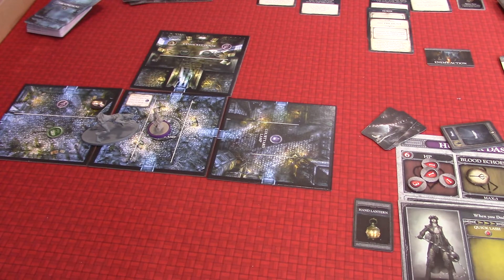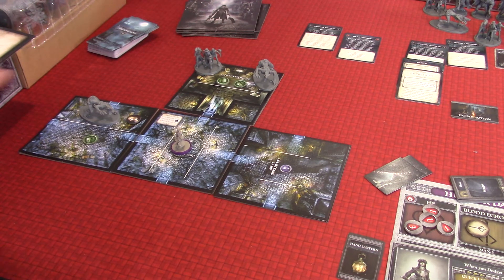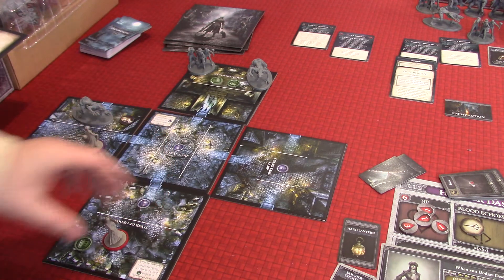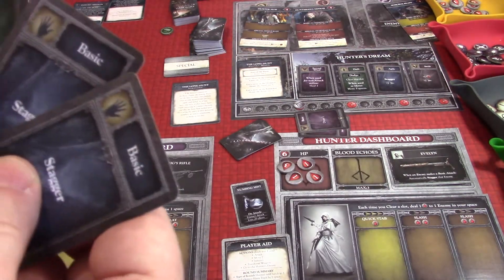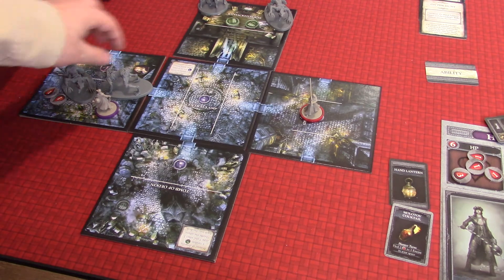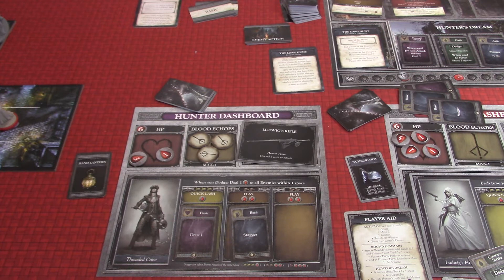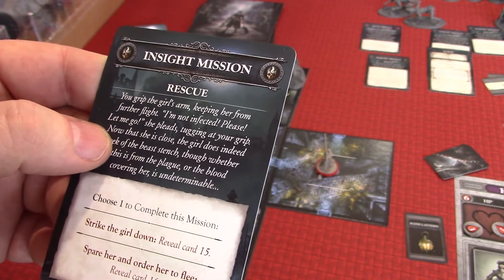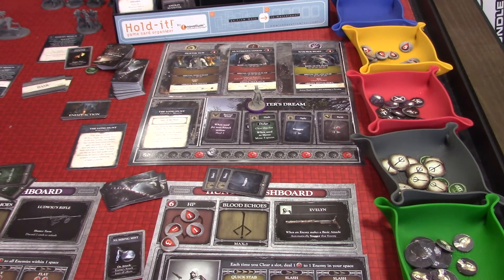Bloodborne The Long Hunt EP 3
Join me for more Bloodborne the board game.